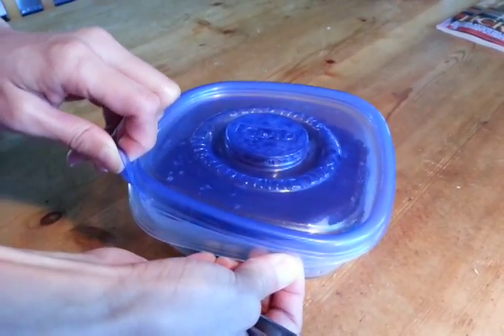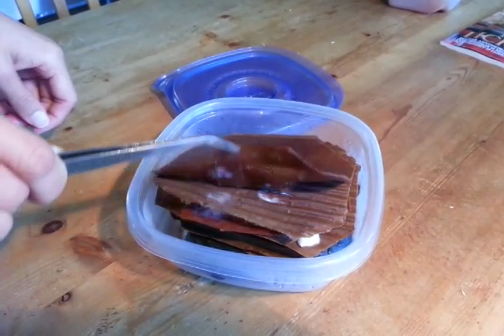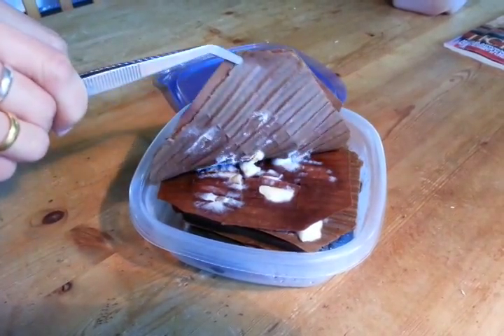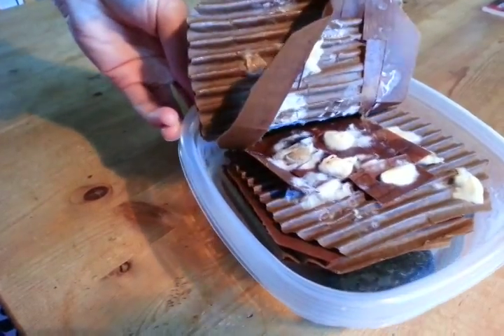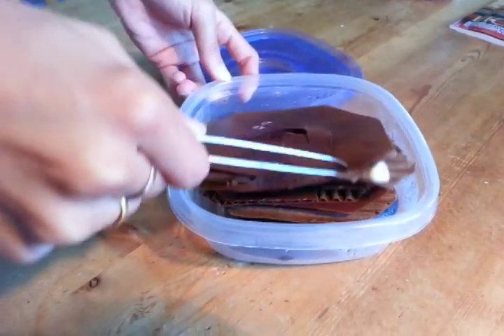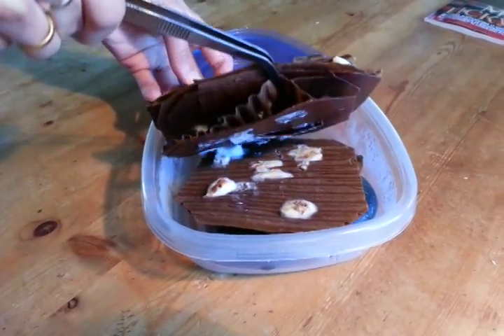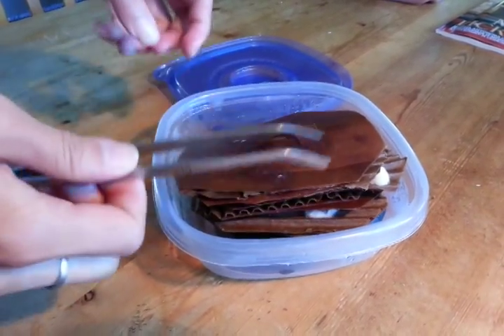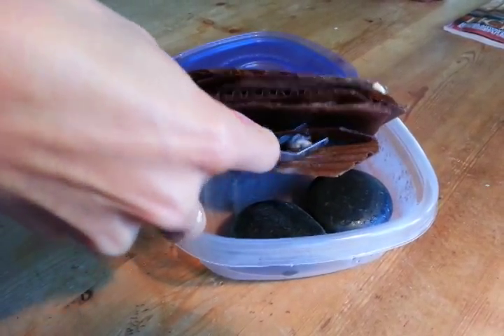Growing Oyster mushrooms from a grocery store #1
We are attempting to grow some Oyster mushrooms from Whole Foods. These mushrooms have been sitting for about 2-3 days in our basement.